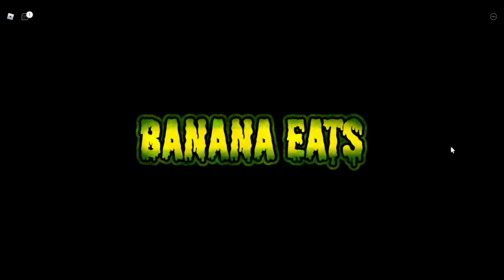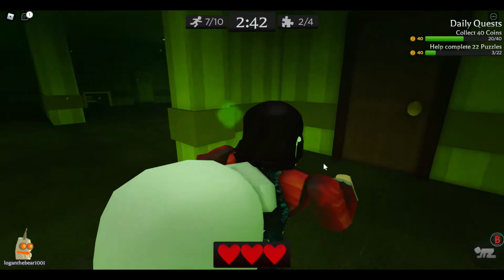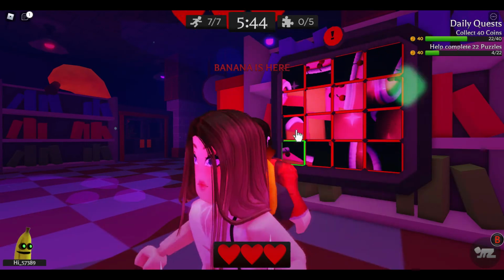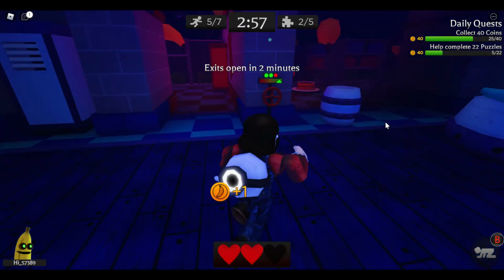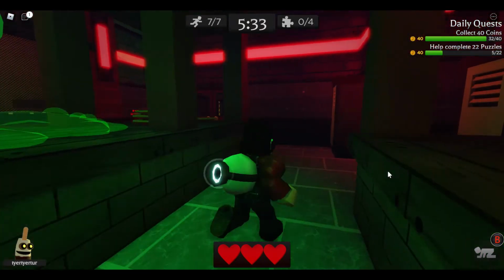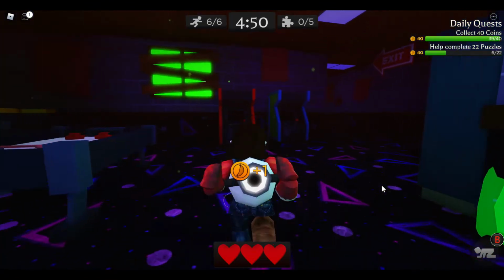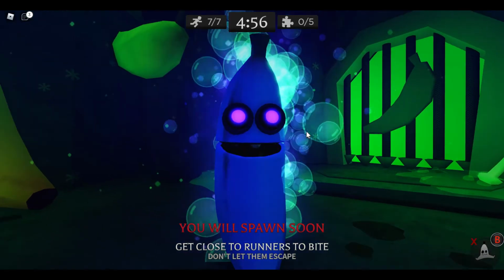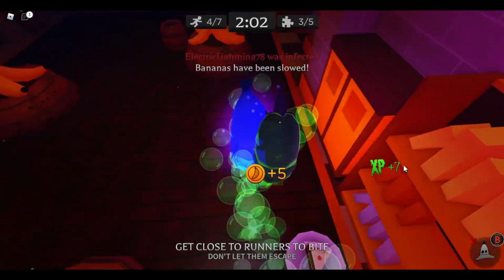Let's Play Roblox with Connor_M27 - Banana Eats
In this edition of Let's Play Roblox, I play the horror-comedy game of "Banana Eats" by RyCitrus in which I, along with a cohort of runners, solve a number of puzzles in order to unlock the exits to escape the dreaded banana. How will we do? You'll just have to watch to find out.

- Credits -
Titles and Graphics created by Connor_M27
Music - "Winning Lines" official TV soundtrack - Keith & Matthew Strachan